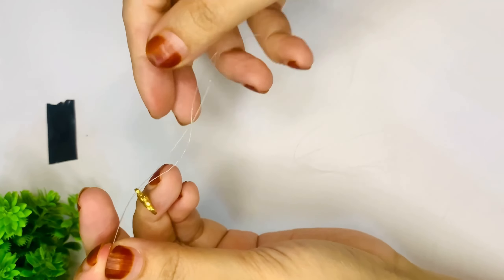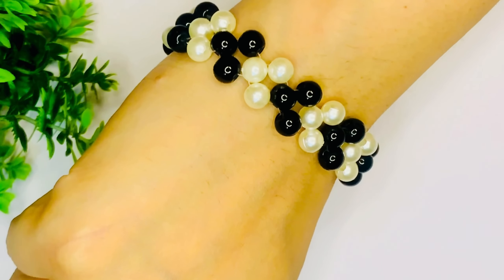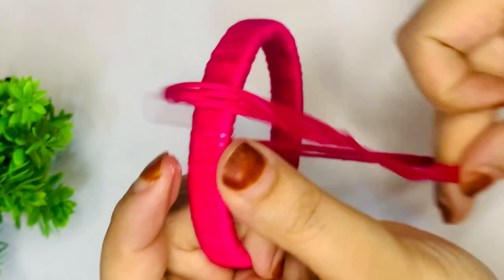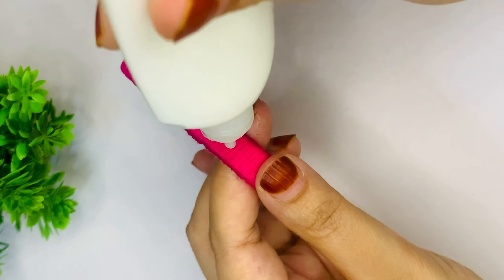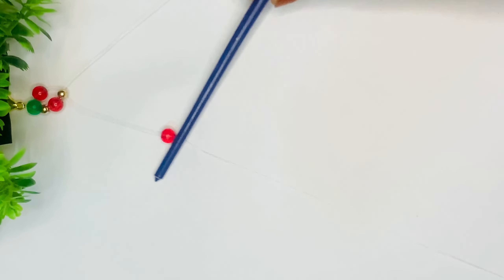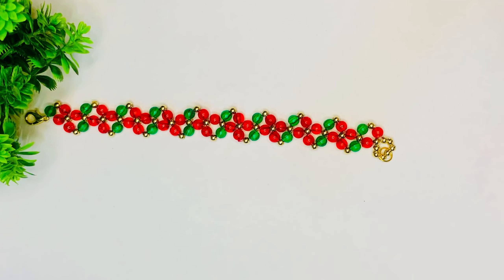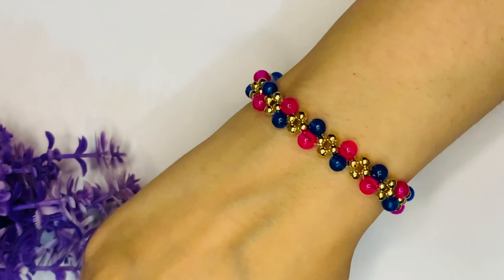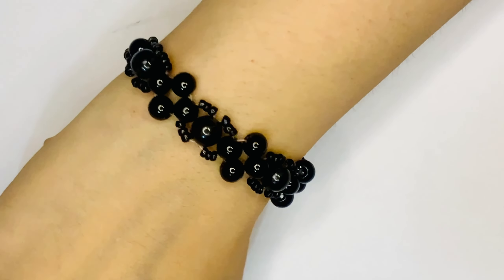मैंने बनाये बहुत सारे | Crafts only with beads✨diy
मैंने बनाये बहुत सारे | Crafts only with beads✨

LIFEWITHDIY